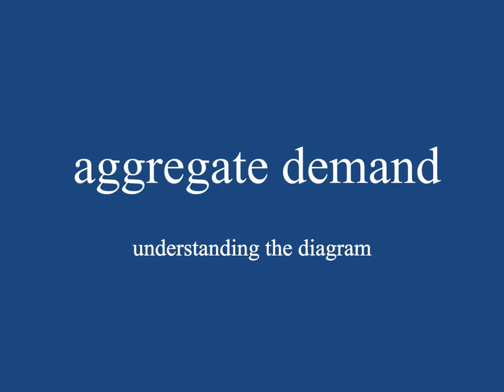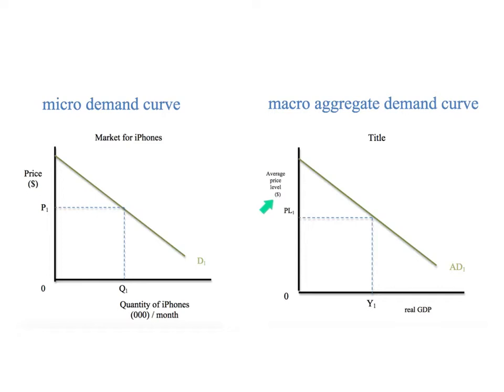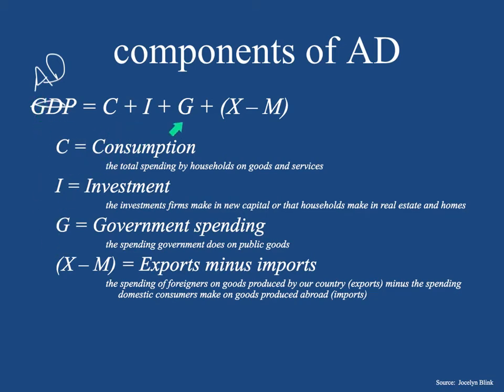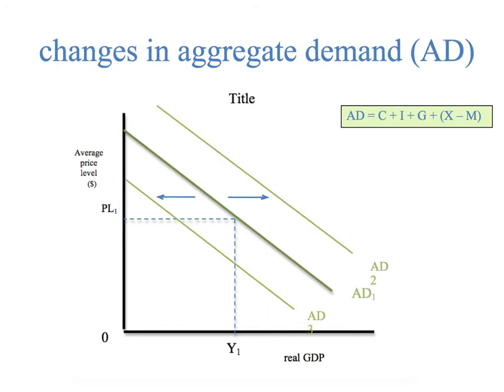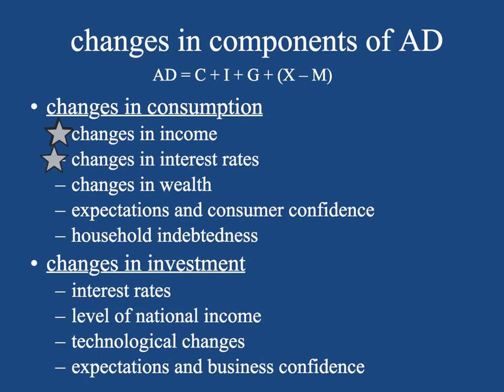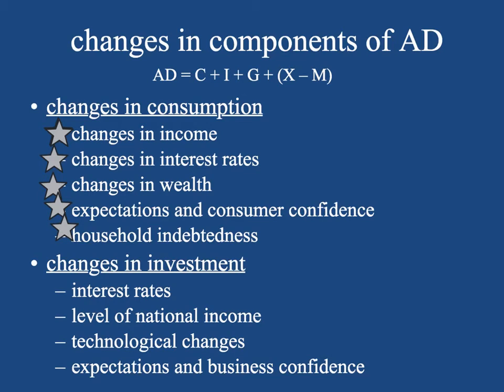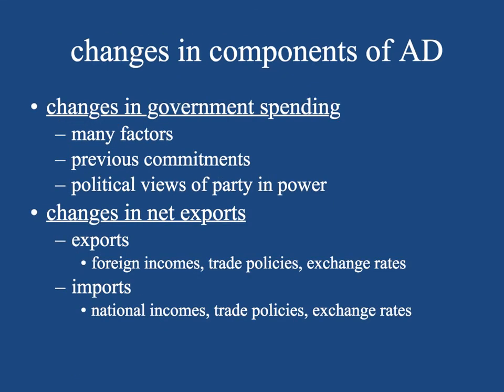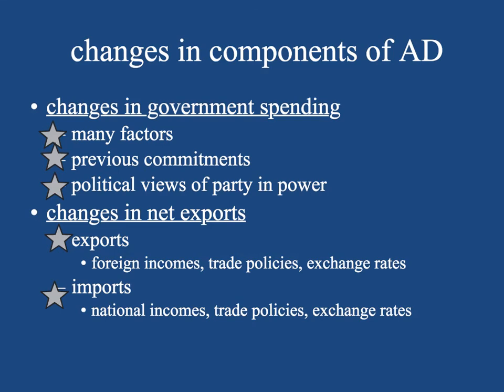Aggregate Demand | IB Macroeconomics